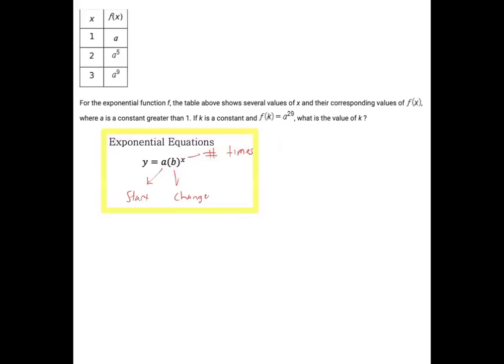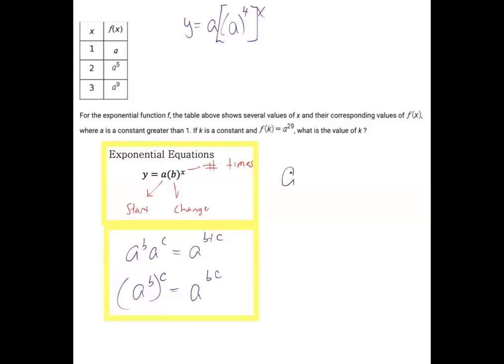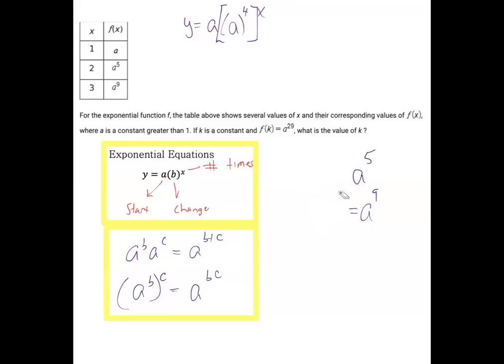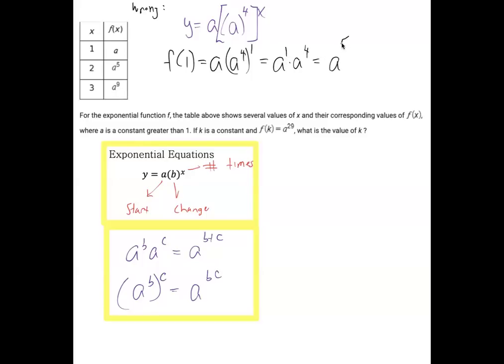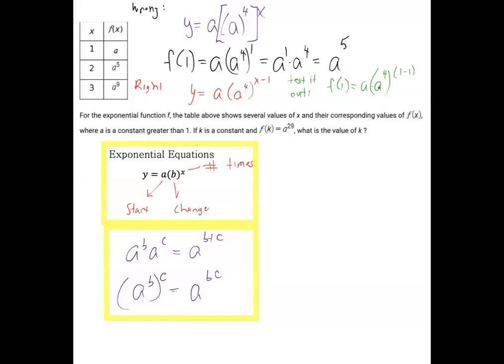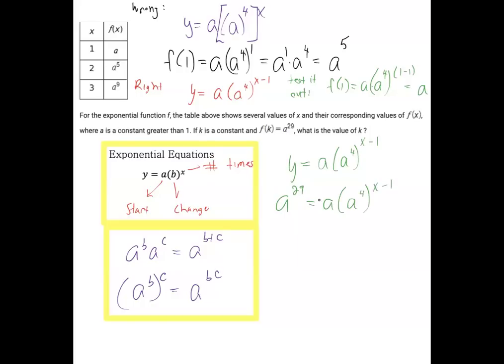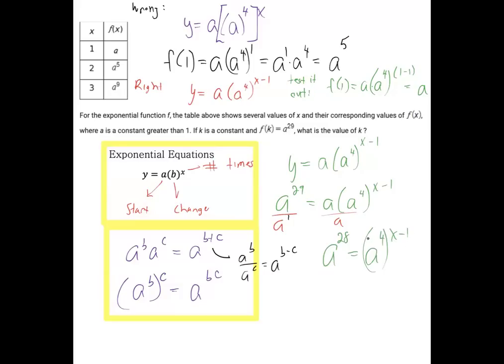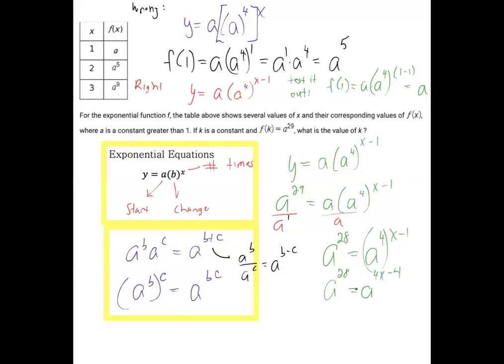For the exponential function f, the table above shows several values of x and their corresponding...